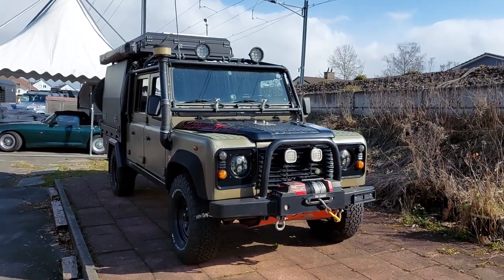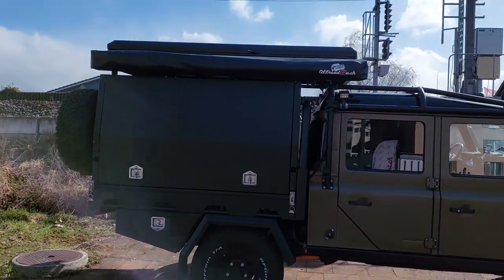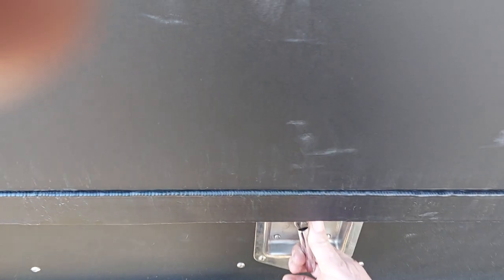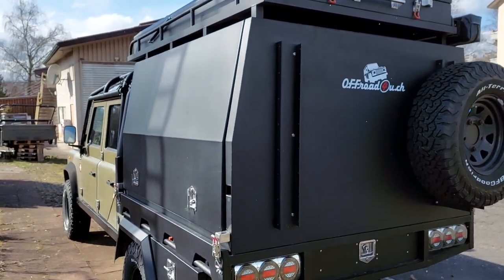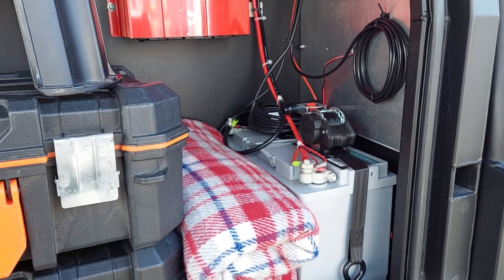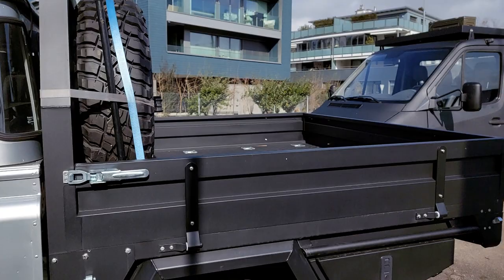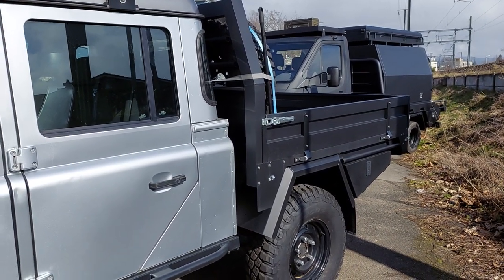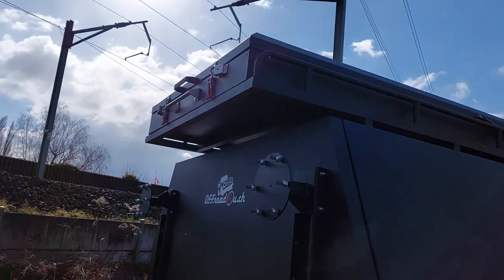Canopy and Tray from OFFroad4u on a Land Rover Defender 130Td5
You check out our set with tray, canopy, roof rack, aluminium tent, solar, kitchen, reserv tyre holder etc.